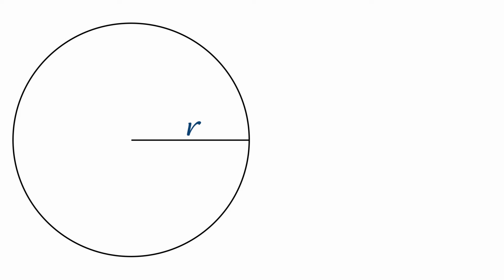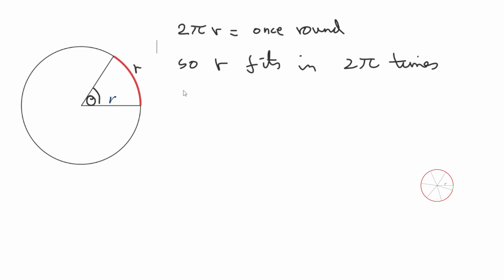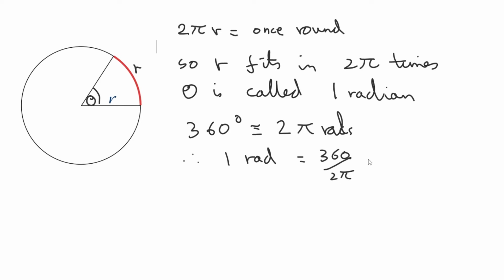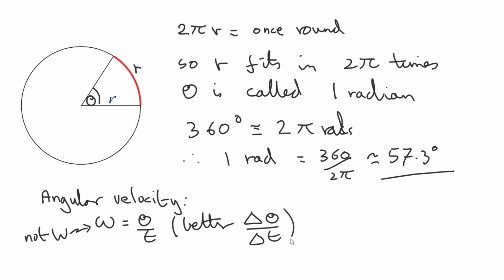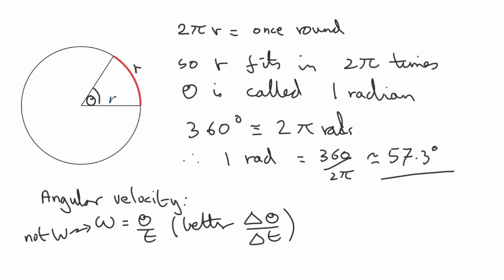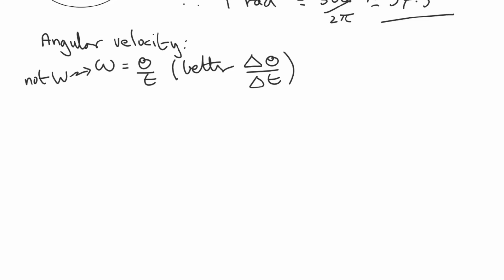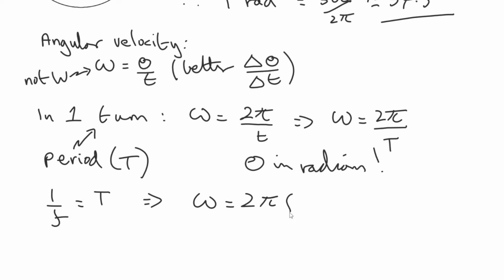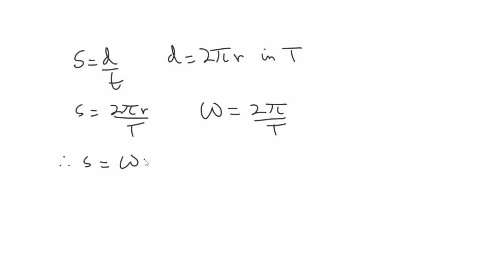Circular Motion 1 - radians and angular velocity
This really important part of A Level Physics underpins both circular motion, Simple Harmonic motion and even some of fields. Edward of Enfield Physics Tutor tells you everything you need to know about radians - where they come from and why we bother. We look at velocity in a circle, and unpack ω - angular velocity and its link to frequency

Great for AQA, Edexcel, ORC and so on.